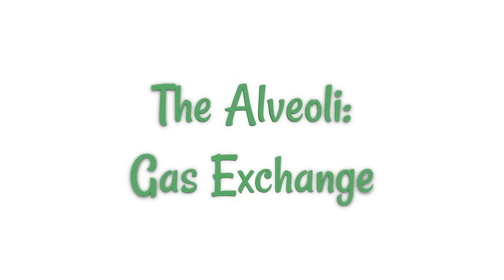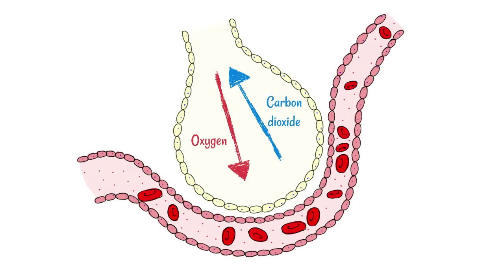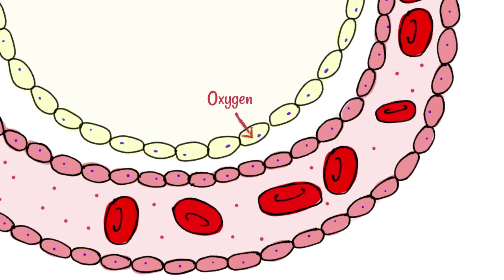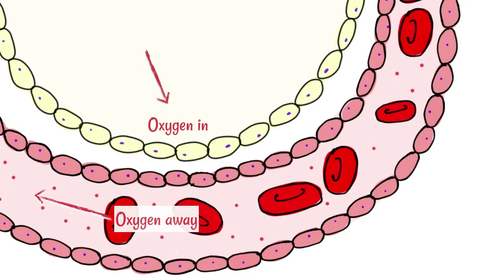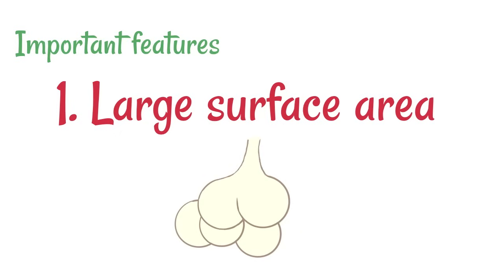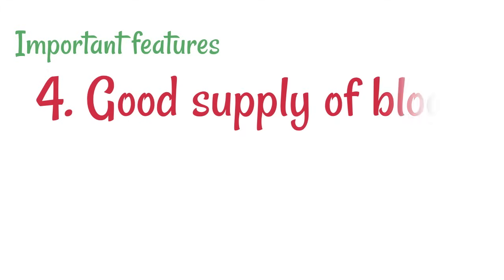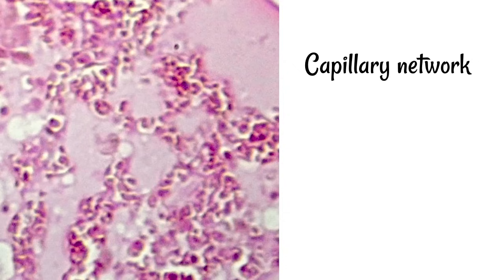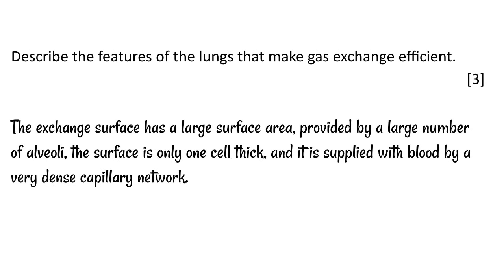Alveoli: Gas Exchange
The alveoli ("many alveoli", "one alveolus") are the sites of gas exchange in the lungs. They are tiny air sacks sometimes described as being cauliflower-shaped. Oxygen diffuses across the lining of the alveoli and blood capillaries into and into red blood cells. Carbon dioxide diffuses from the blood to the alveoli. A concentration gradient is maintained by breathing as well as blood flow.

The main adaptation of the gas exchange surface are:

1. Large surface area
2. Thin wall
3. Moist lining
4. Good blood supply
5. Good ventilation